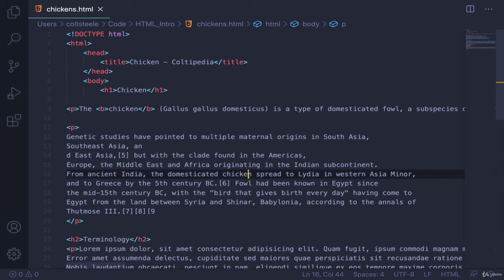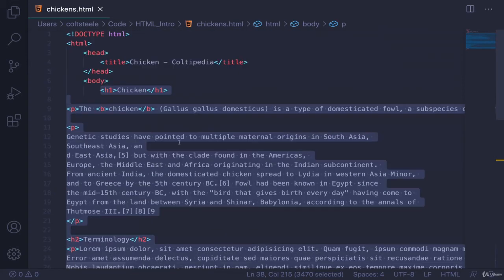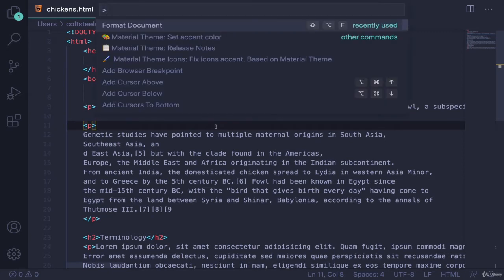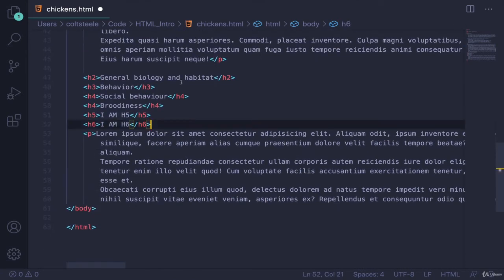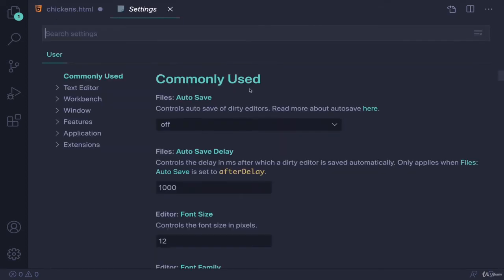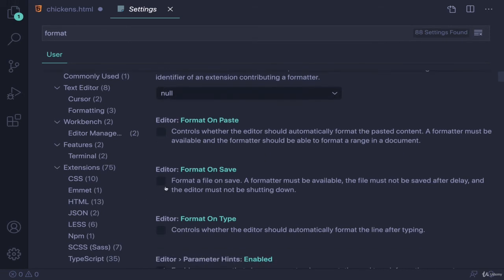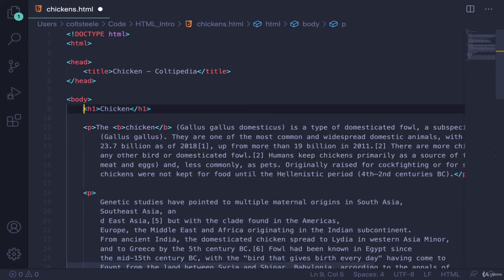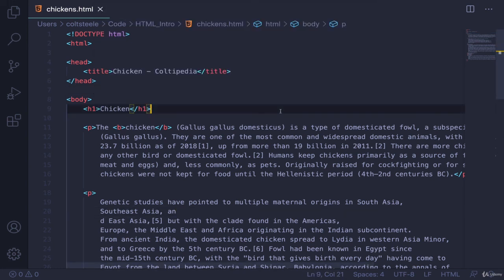21 VSCode Tip and Trick for Auto format